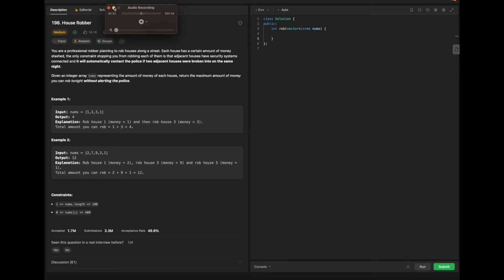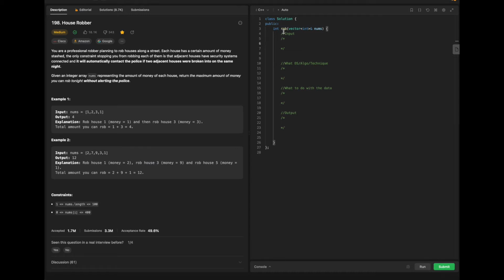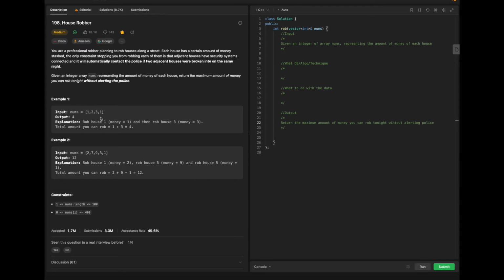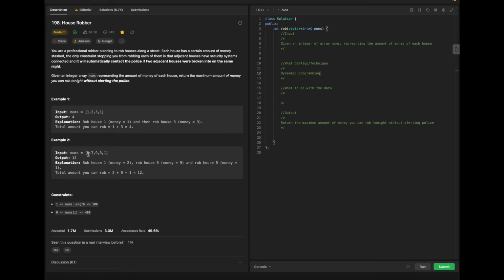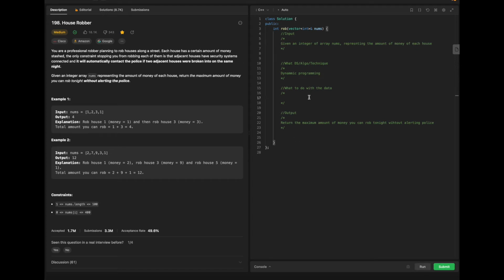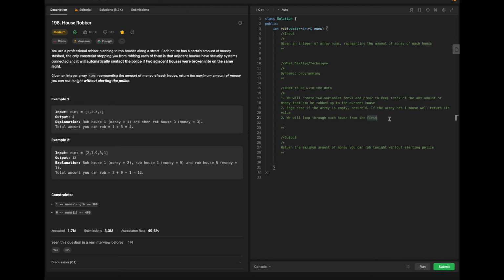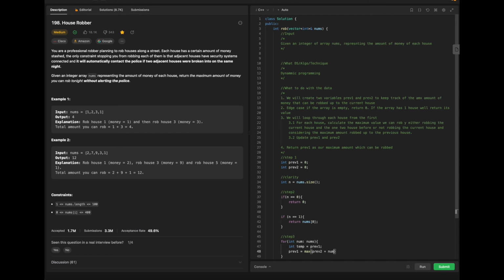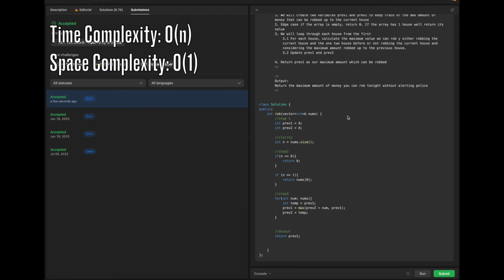Leetcode Blind 75 C++: House Robber